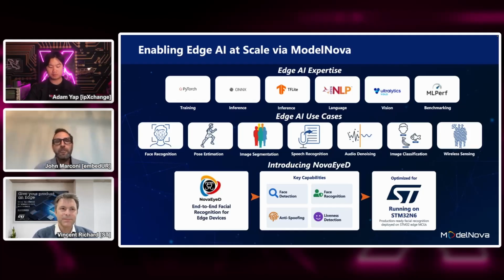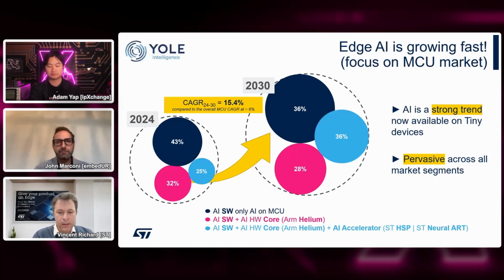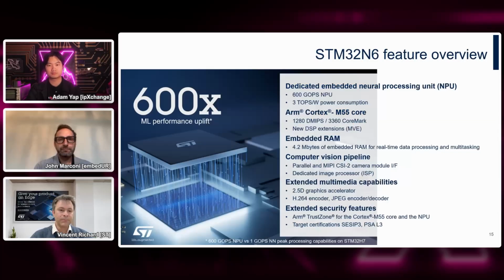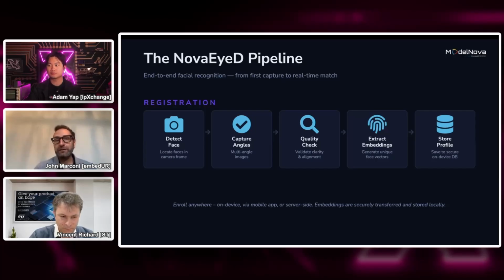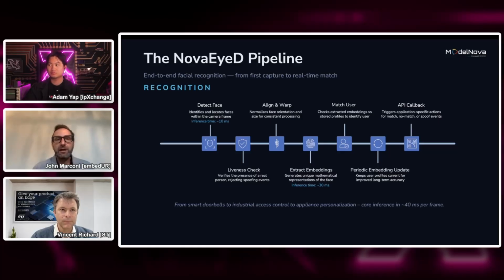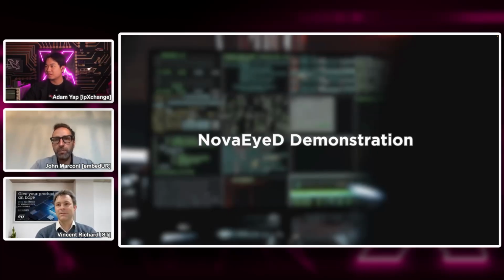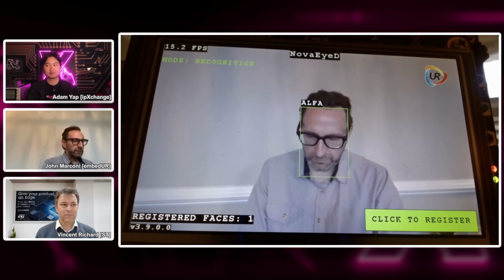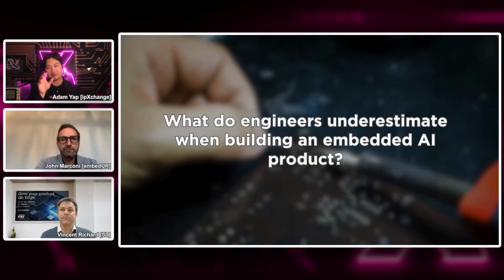NovaEyeD: Production-Ready Facial Recognition for Edge Devices — Live Demo on STM32N6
How do you get facial recognition running on a microcontroller — with detection in 10ms, recognition in 30ms, and anti-spoofing built in — all without a cloud connection? This session walks through exactly that.

In this deep dive, ModelNova and STMicroelectronics break down NovaEyeD, a production-ready facial recognition stack built for resource-constrained edge devices. You'll see the full pipeline running live on the STM32N6, from face enrollment to real-time detection, recognition, and liveness verification — entirely on-device.

What you'll see in this session:

— The full NovaEyeD pipeline: face detection, recognition, anti-spoofing, and liveness — all running on-chip
— Live demo on the STM32N6570-DK Discovery kit
— Real performance benchmarks: ~10ms face detection, ~30ms face recognition, ~15 FPS single-face, 1.7MB SRAM, 2.6MB Flash
— How the registration and recognition pipelines work from enrollment to inference
— How on-device processing eliminates cloud dependency, latency, and GDPR exposure

Who this is for:

— Embedded engineers building products with facial recognition or computer vision
— Product teams evaluating on-device biometric solutions
— Developers working with STM32 or Arm Cortex-M platforms
— Security, access control, and IoT teams exploring edge AI alternatives to cloud-based recognition
— Anyone researching production-ready vision models for constrained hardware

About ModelNova:

ModelNova builds tools and models for production-grade Edge AI development. Originally incubated within embedUR systems — a Silicon Valley embedded software engineering company with 21 years of experience and 400+ engineers — ModelNova and Fusion Studio represent the next evolution of that deep embedded expertise. NovaEyeD is ModelNova's licensable facial recognition stack, purpose-built for edge deployment.

About STMicroelectronics:

STMicroelectronics is a global semiconductor leader serving customers across the spectrum of electronics applications. The STM32N6 is its latest high-performance MCU with a dedicated neural processing unit, designed for AI-intensive edge workloads including computer vision.

Q&A highlights from the live session:

Engineers from Lenovo, Johnson & Johnson, Honeywell, Fraunhofer HHI, and others asked about max supported faces, power consumption during inference, anti-spoofing with sunglasses, single-photo enrollment, animal face recognition, and more.

Related content:

Check our channel for our Fusion Studio deep dive with Alif Semiconductor, covering the full no-code edge AI development workflow from data to deployed model.